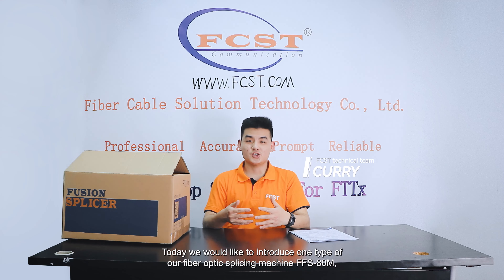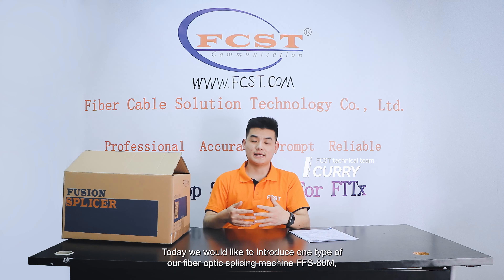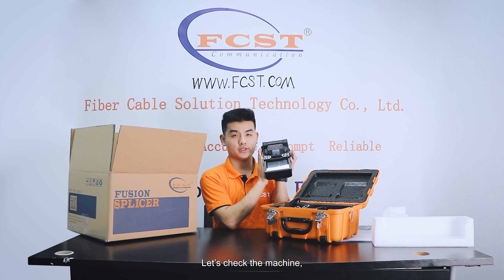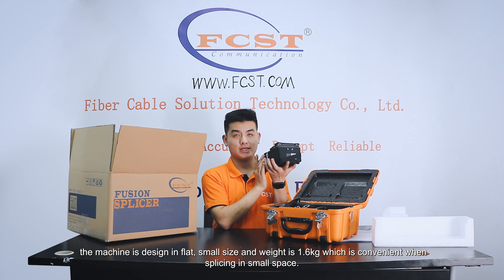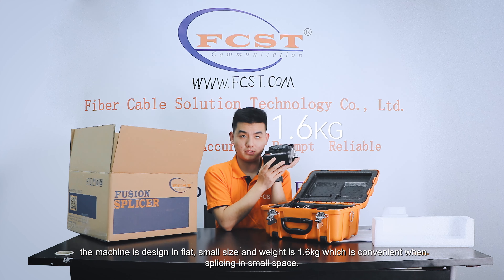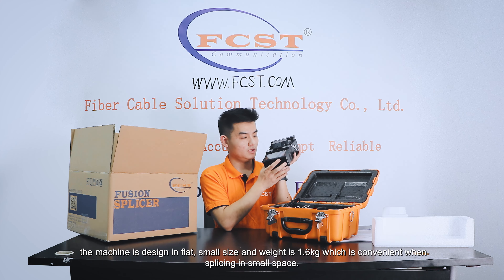Customsized FFS 80M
The logo for Mini FTTH fiber fusion splicing machine FFS-80M can be customized, we can not only print your logo on the package but also put it in the machine, which will help to promote you brand.